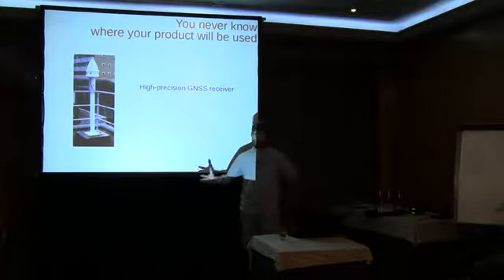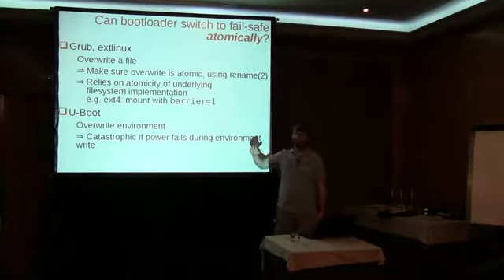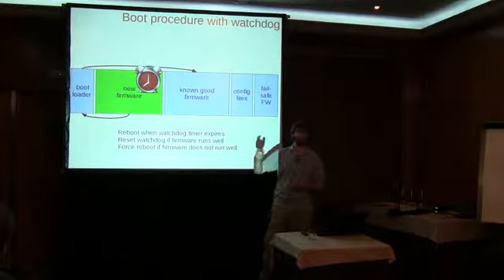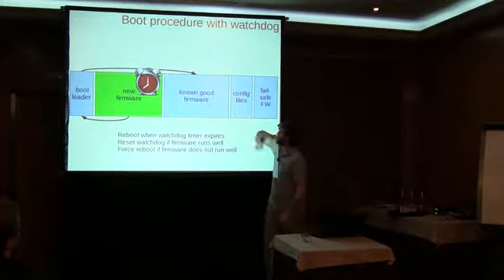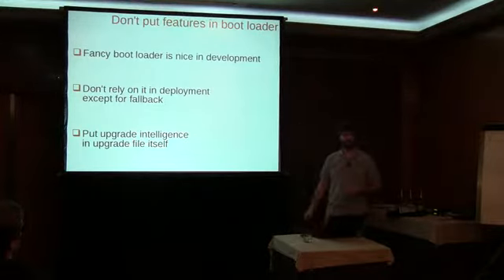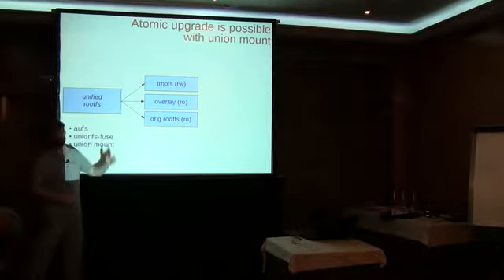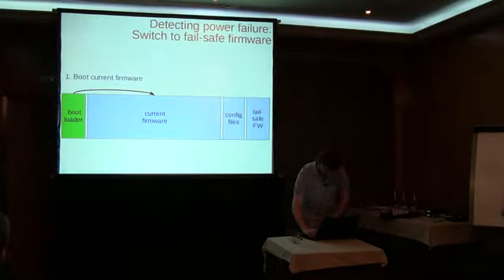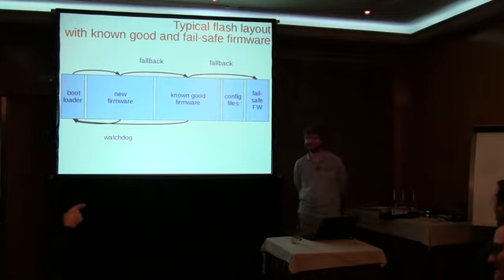Upgrading Without Bricking - ELCE 2012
Embedded systems are often modified remotely, e.g. to upgrade the firmware or change the configuration. This may however break the system and render it inaccessible, which is a major problem if the device is hard to reach physically. Unfortunately, no catch-all failsafe solution exists to make sure that the device stays accessible remotely even if a modification goes wrong. Instead, the possible failures have to be anticipated and covered. This talk discusses some of the frequently occurring failures, how they can be detected and handled. These include power failure, kernel crashes, network failure and data corruption. We include examples of concrete use cases. Finally, there is room for discussion about possible alternative or more generic solutions than the ones proposed.
This talk is geared towards system architects and developers who want to improve the quality of their product.